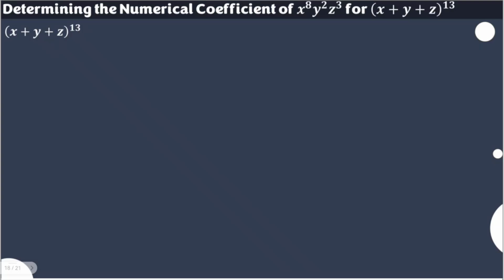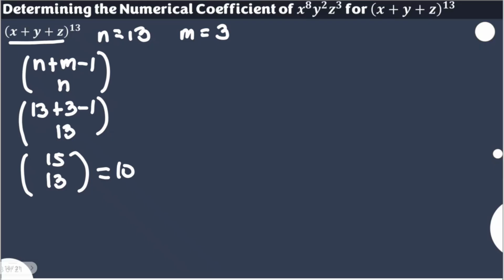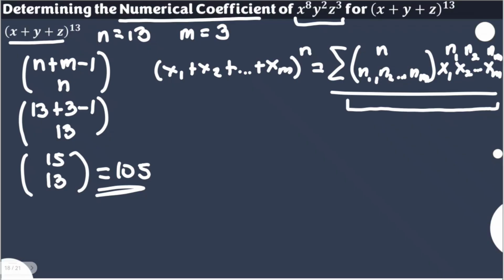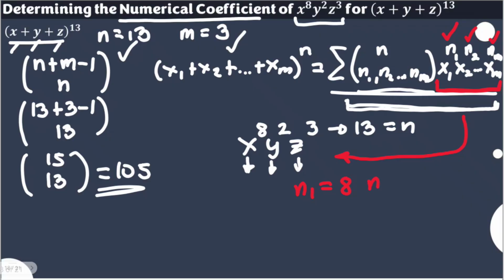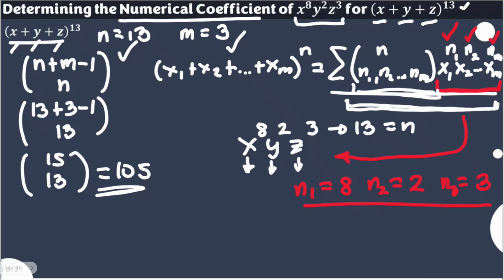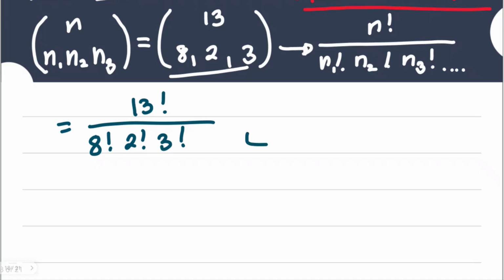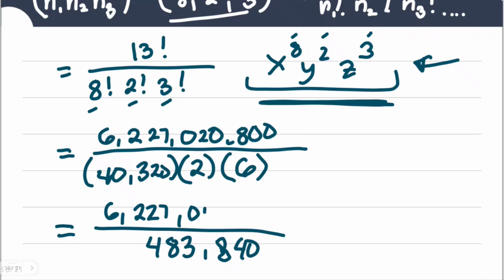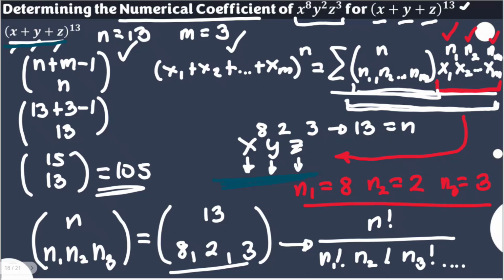Determining the Numerical Coefficient of 𝒙^𝟖 𝒚^𝟐 𝒛^𝟑 for (𝒙 + 𝒚 + 𝒛)^𝟏𝟑 || Combinatorics